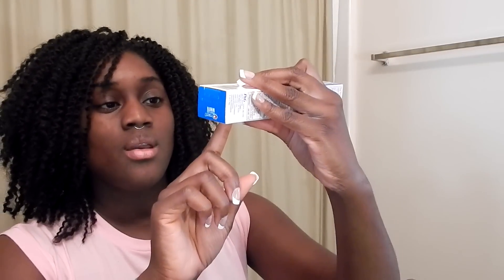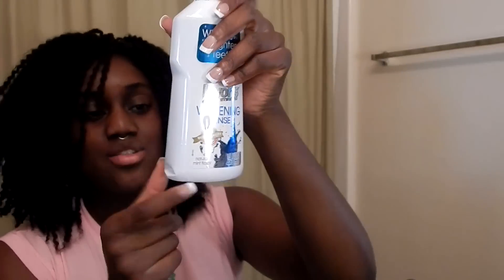DOLLAR TREE HAUL | AUGUST 15, 2015 - FOOD, HEALTH & BEAUTY, CRAFTS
Here's my small haul for the week.

FOOD:
Eagle Popped Crisps - Sour Cream & Onion
Hamburger Helper Ultimate - Creamy Stroganoff
Hamburger Helper Ultimate - Cheddar Broccoli
Hamburger Helper Ultimate - Creamy Parmesan Alfredo

HEALTH:
Crest - Fresh and White Peppermint Gleam Paste
Lavoris Whitening Rinse
Allergy Tablets - 14 ct

CRAFT:
Crochet Kits
.Go Girl! Custom Jewelry Making Kits (2)

BEAUTY/FASHION:
Satin Headwrap
Fashion Scarf
Satin Tote